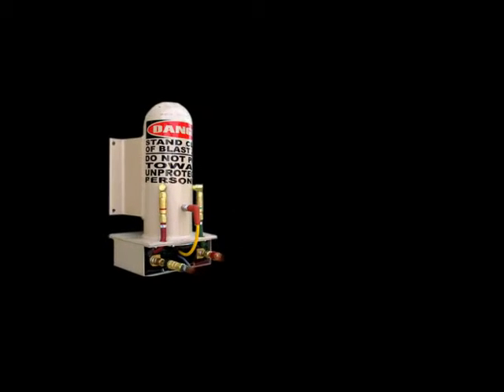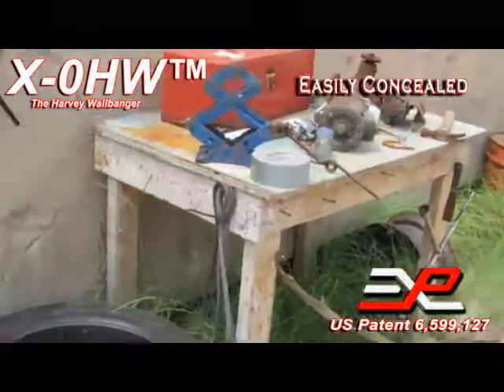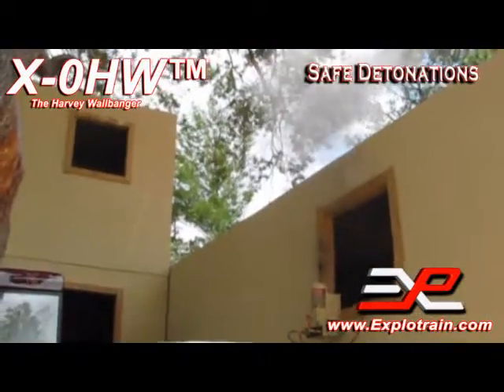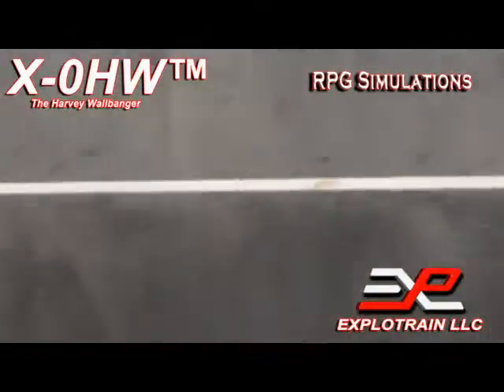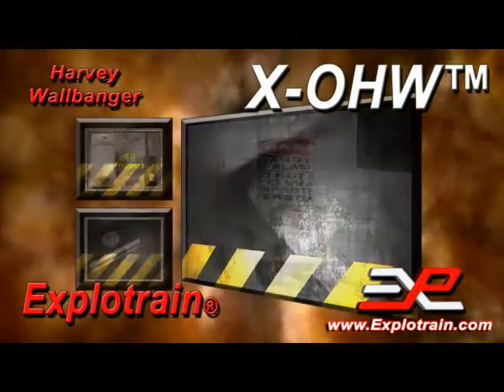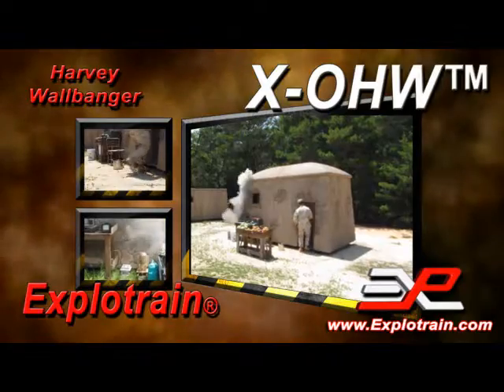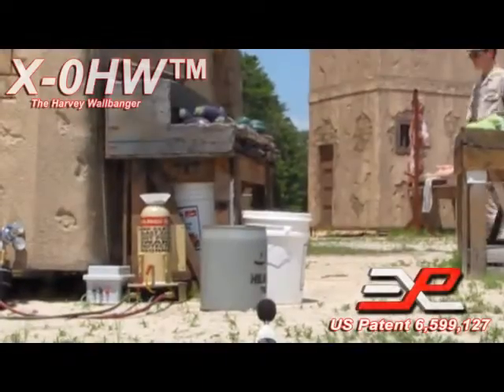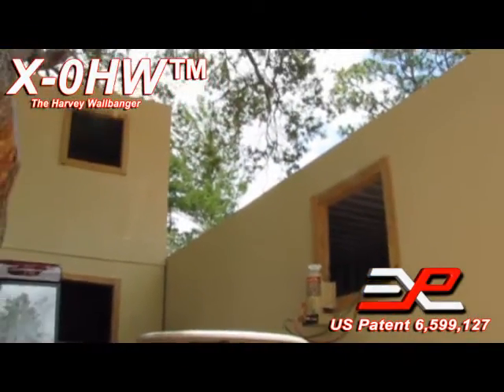Explotrain's X-OHW "Harvey Wallbanger" Battlefield Effects Blast Simulator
Safely subject your students to realistic explosive effects, even while they are indoors. By attaching your Explotrain® Model X-OHW™ IED simulator to the outside of a building, conex box, window frame or a vehicle, the explosive effects heard and felt inside the enclosure are every bit as real as they need to be for effective training, yet completely safe as they take place outside.

This is the smallest of our propane-oxygen blast simulators in production. It can be configured to produce anywhere between 90-120dB depending on the training environment; the X-OHW is also DOD 60559.9-STD and AFMAN 91-201 compliant. Easily concealed, this blast simulator is adaptable to almost every training scenario

Stats:

    17 inch sound chamber
    90-120dB adjustable sound blast
    Up to 100 shots per minute
    Automatic temperature compensation
    800m remote control
    AA battery power supply
    DOD 60559.9 STD & AFMAN 91-210 compliant

At Explotrain®, all of our products and IED Simulators are 100% made in America and they are made combat tough with our full product warranty. We know our freedoms depend on your success and we are available at anytime to provide any assistance we can, so you can keep your ranges operating smoothly.